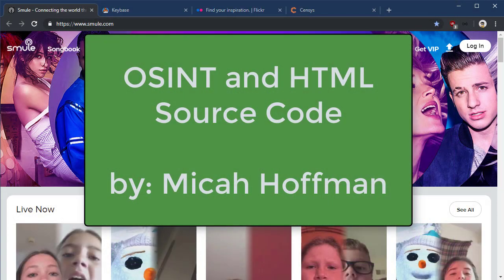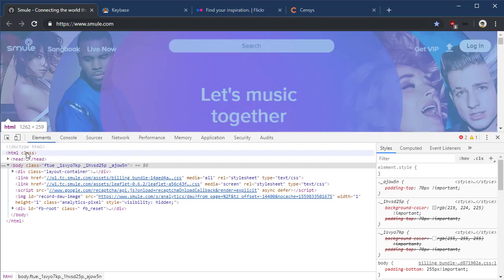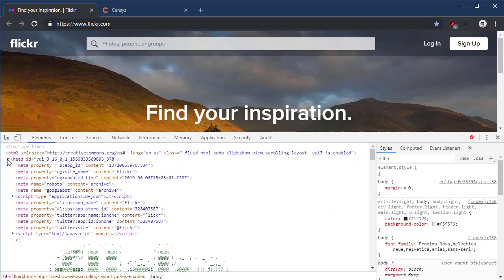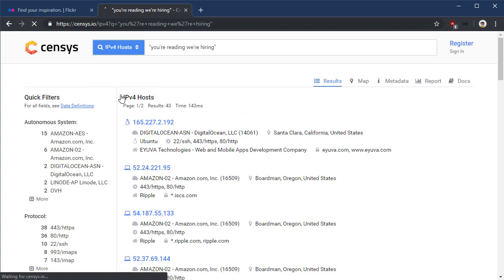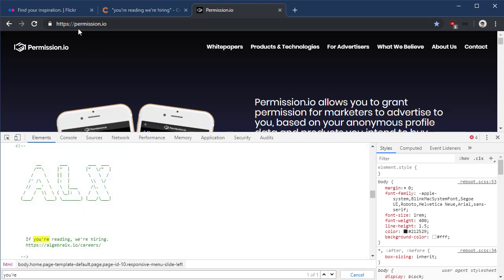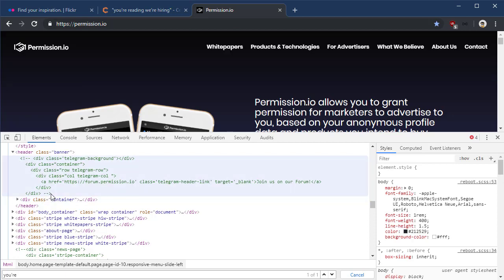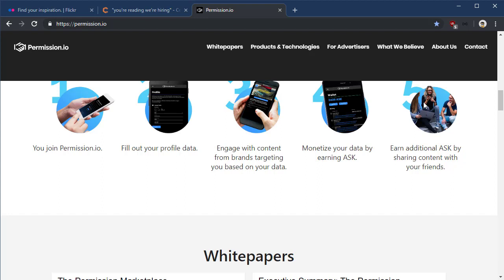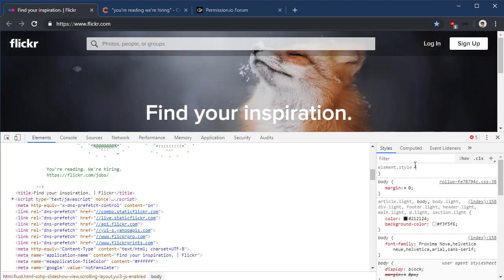10 Minute Tip: Certificates: OSINT and HTML Source Code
This OSINTCurio.us 10 Minute Tip by Micah Hoffman shows how to use website HTML source code comments for OSINT purposes.